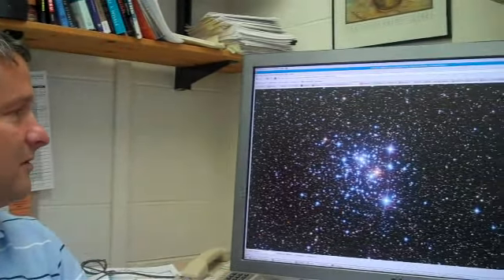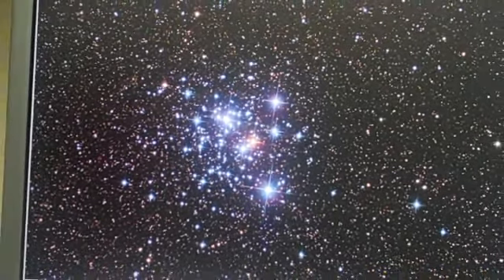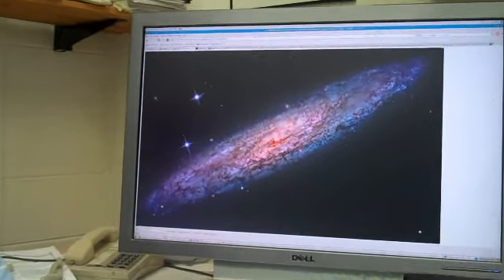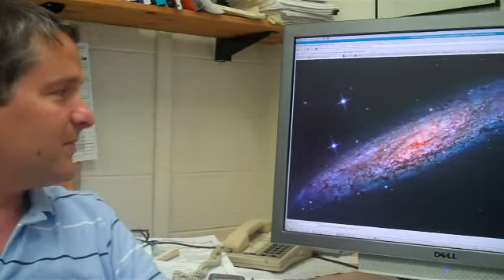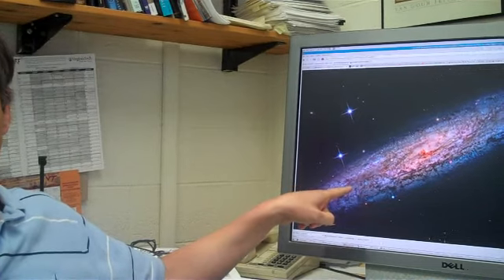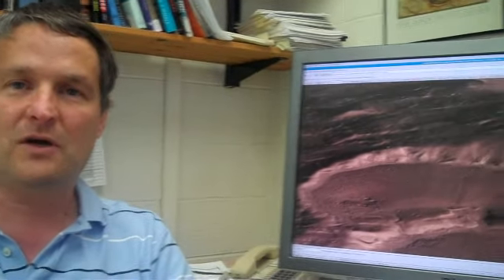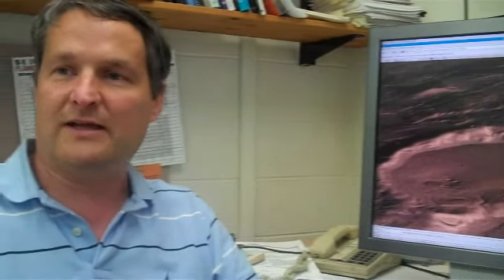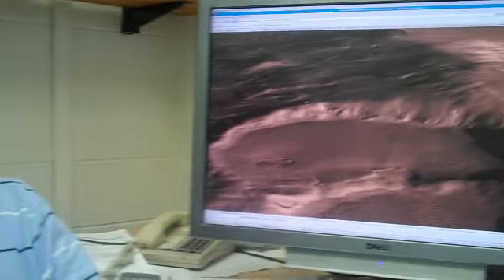"Planets, Galaxies, and Star Stuff"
Va. Tech physicist Nahum Arav discusses celestial topics with the WOW factor.